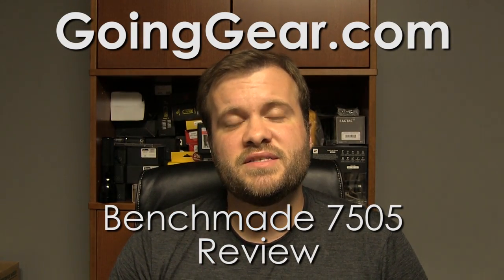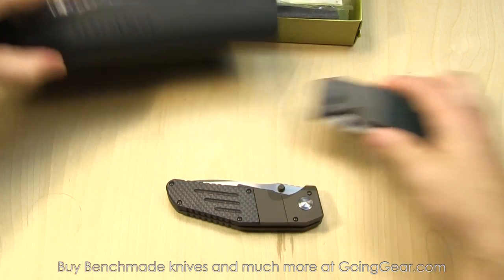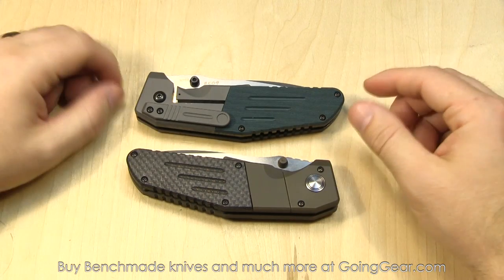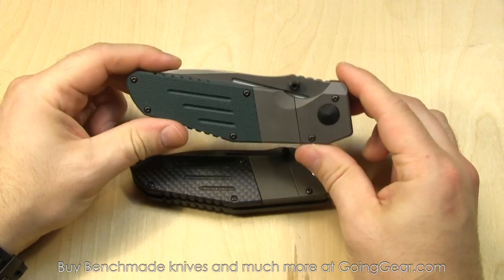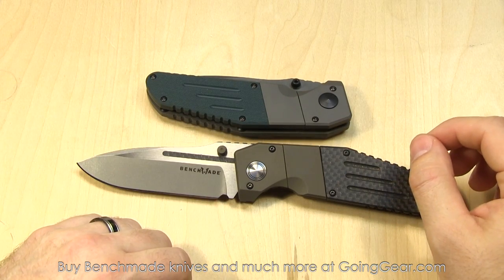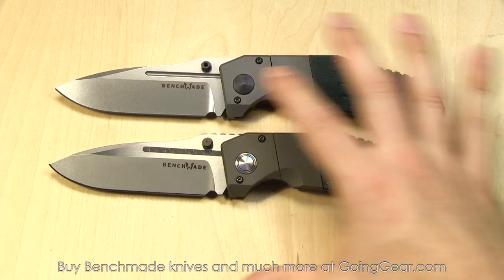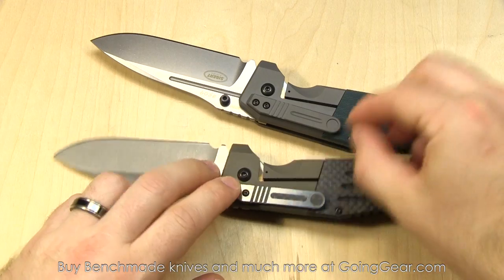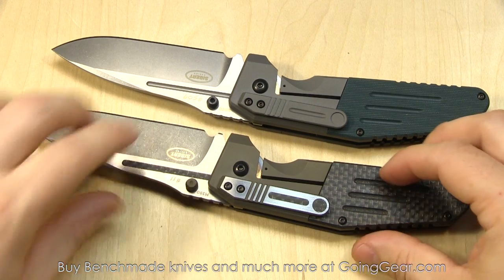Benchmade Gold Class 7505-131 & 132 Dual Action Knives Review